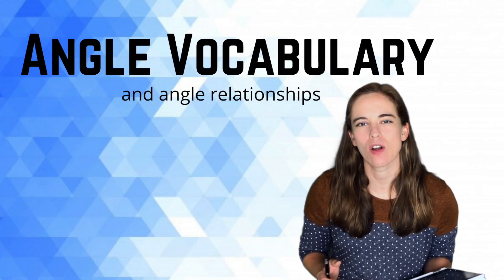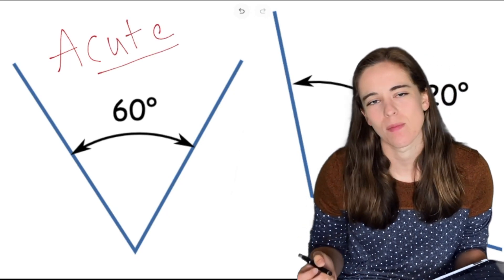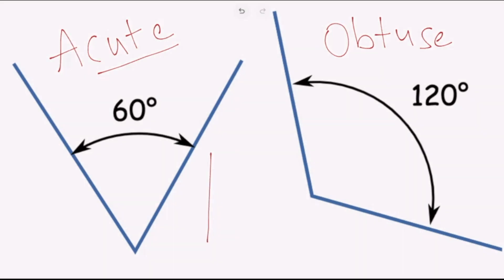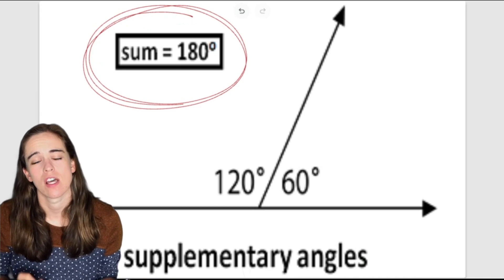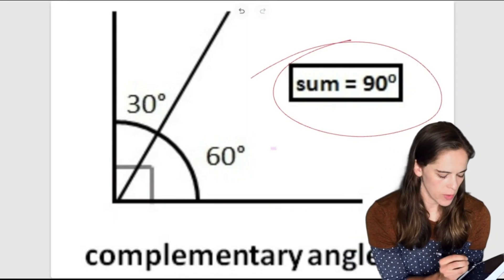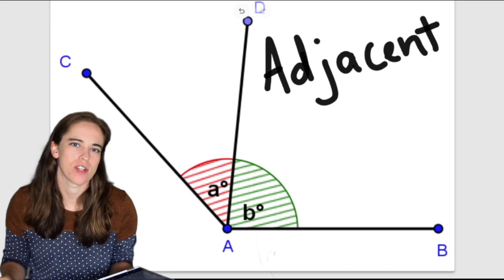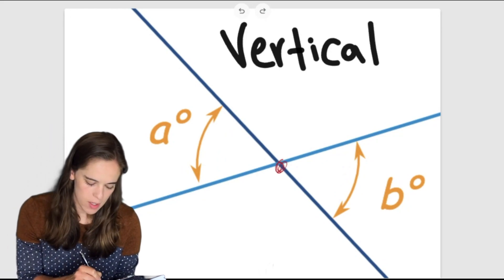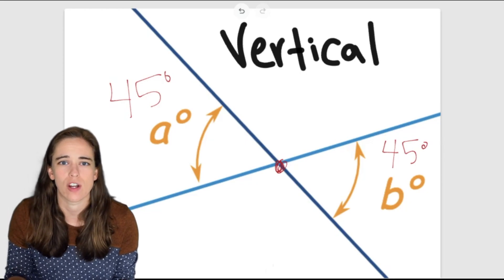Angle Vocabulary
A short video to review angle vocabulary and key angle relationships including complementary, supplementary, vertical, and adjacent angles.